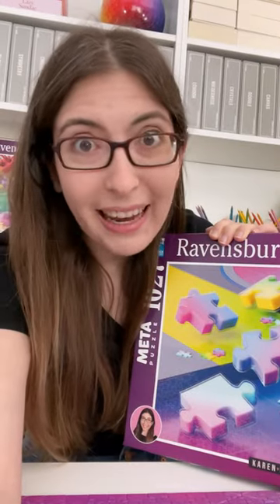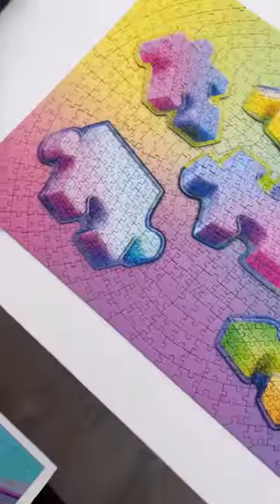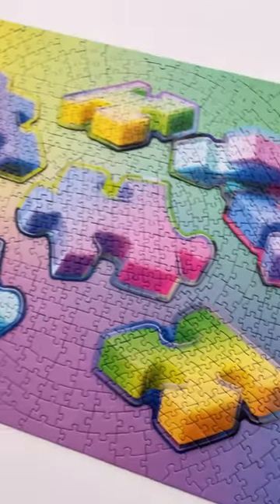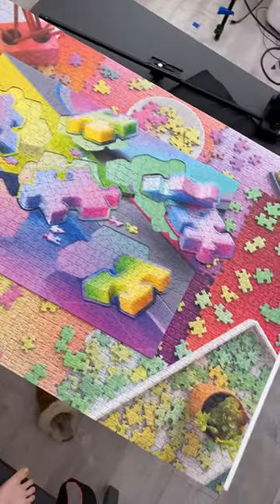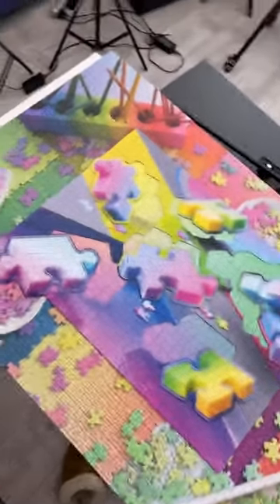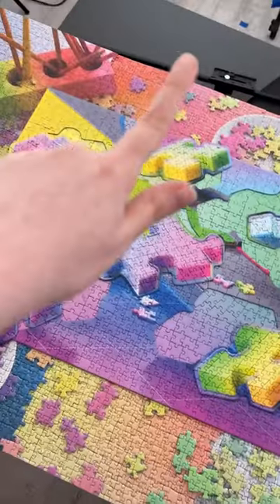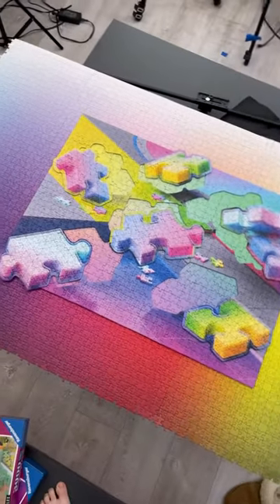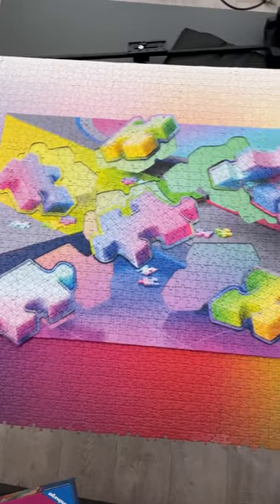I made new artwork out of my puzzles